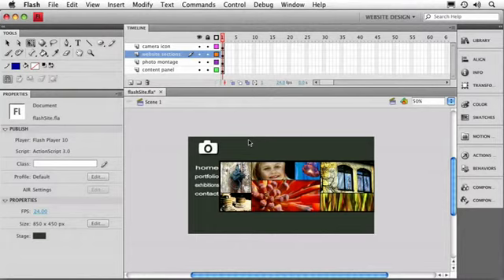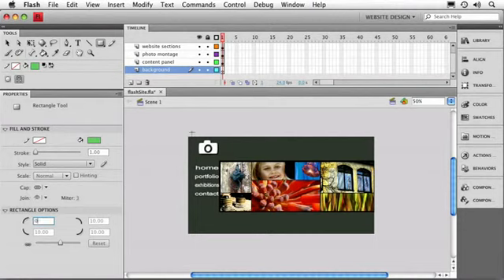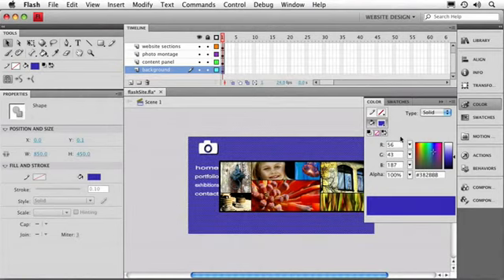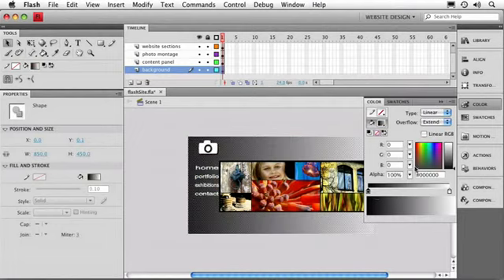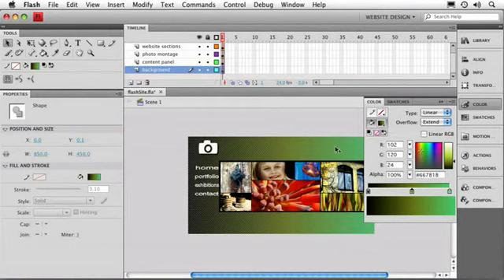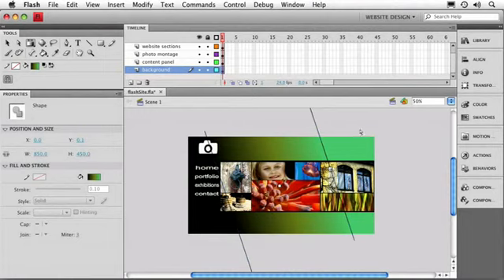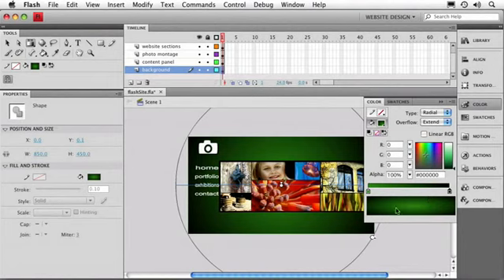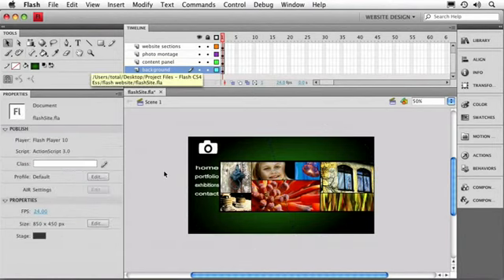learning FLASH TUTORIAL- Exploring Color Types & Gradients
Exploring Color Types & Gradients converted [flash tutorial]